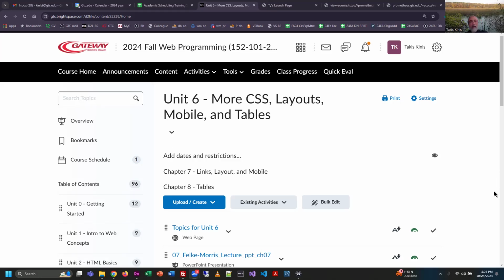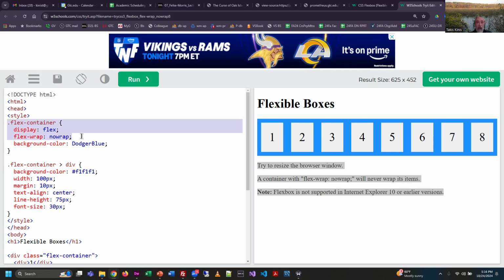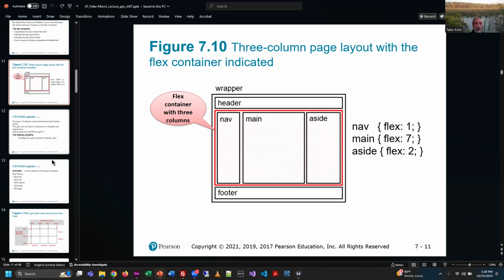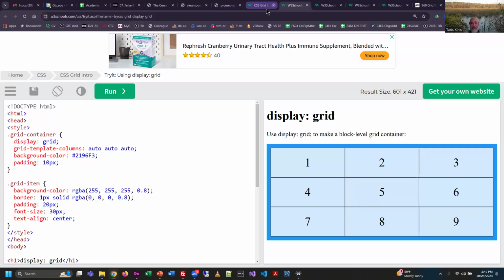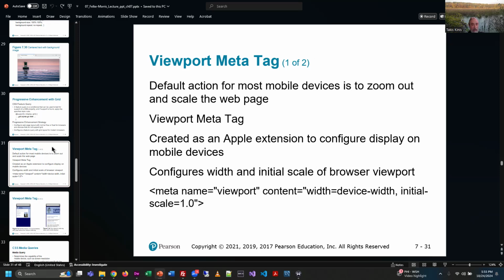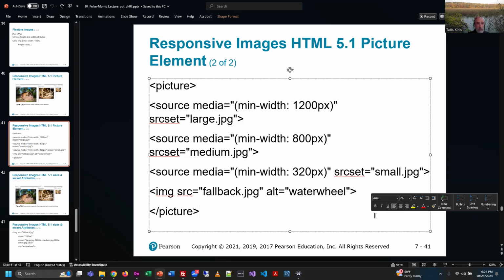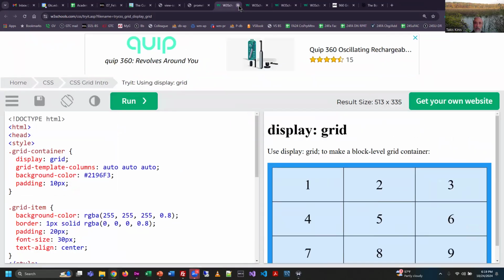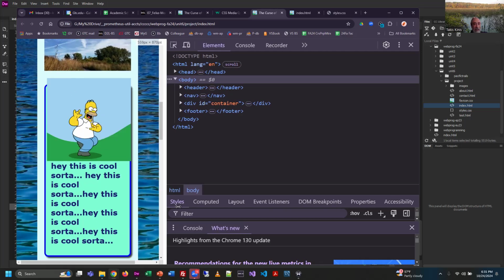Web Programming - Chapter 7 Lecture / Demo - Fall 2024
Recorded during a live class session on 10-24-24 for GTC. Covers Chatper 7 materials from Web Development and Design Foundations with HTML5, 10th Edition. ISBN: 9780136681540, Felke-Morris. Covers flexbox, css grid, layouts, mobile, and media queries.